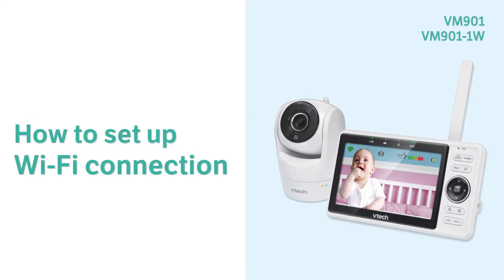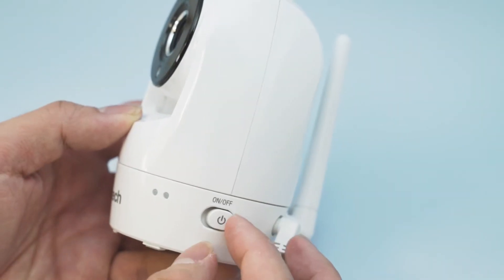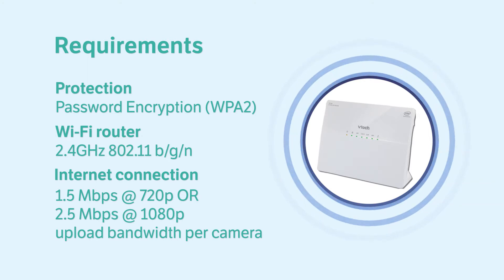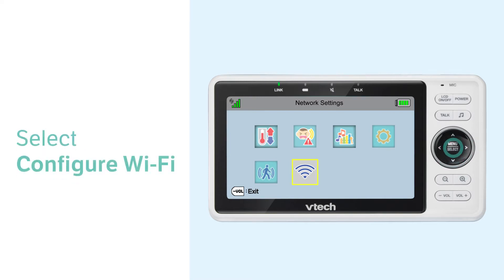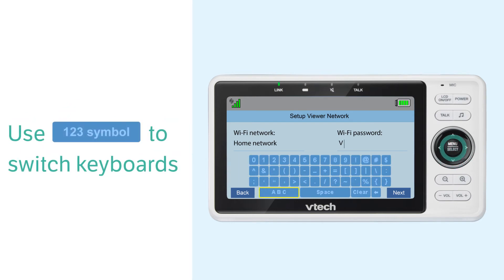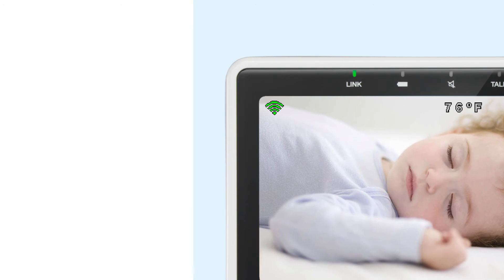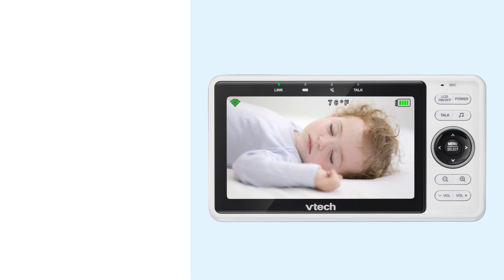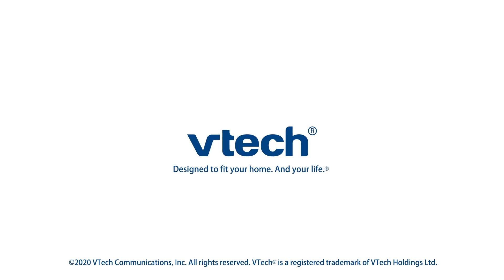Set up Wi-Fi connection on Baby Unit - VTech VM901 VM901-1W (SN begin with 445/5R8)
Set up Wi-Fi connection on Baby Unit and see your baby even you are far away with your VTech Video Monitor.

To identify the software version of VM901 or VM901-1W, check the serial number(SN) on the label of the Parent Unit and the Baby Unit. The serial number should begin with 445 or 5R8. (i.e. S/N:445...)